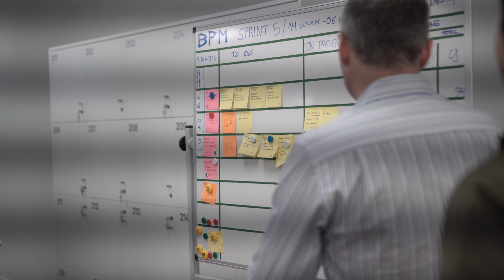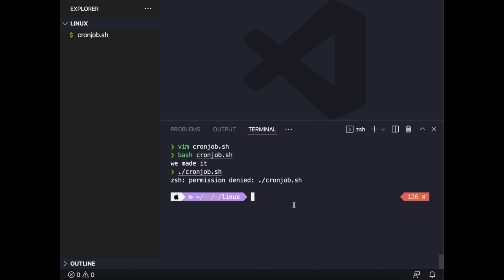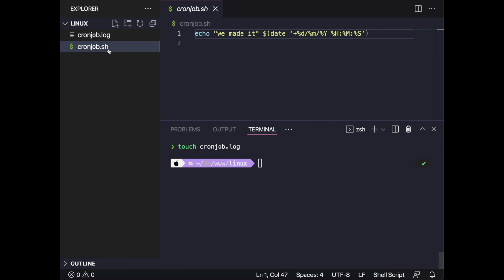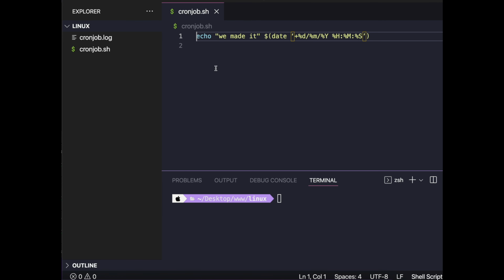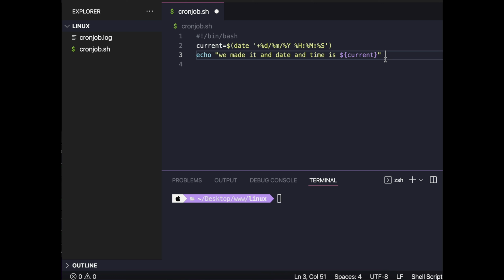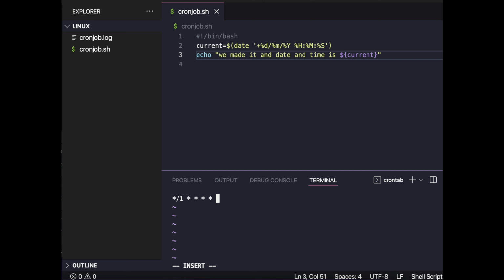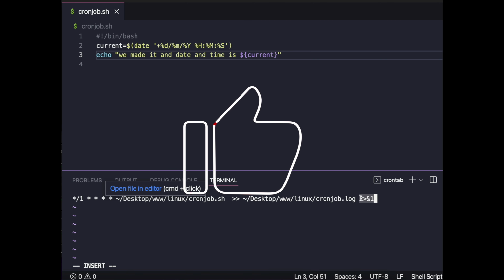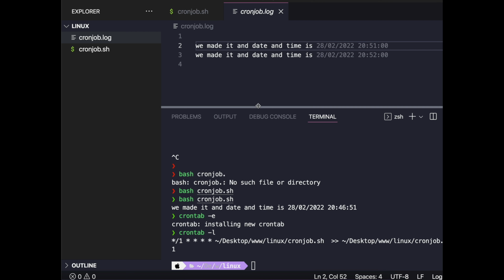Linux CronJob Tutorial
#!/bin/bash
current=$(date '+%d/%m/%Y %H:%M:%S')
echo "we made it and date and time is ${current}"